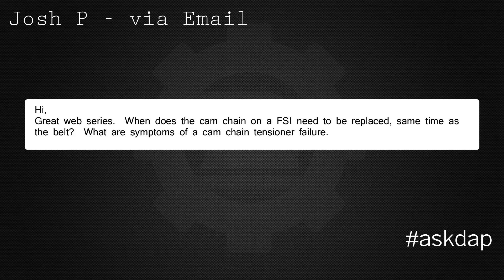VW | Audi FSI Camshaft Timing Chain Service Interval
This question was asked on the AskDAP Show Episode 10.  Q. When does the cam chain on the 2.0t FSI engine need to be replaced?  Should it be done when doing a timing belt.

Question answered by Paul Barrett, CEO or Deutsche Auto Parts and host of the AskDAP Show.